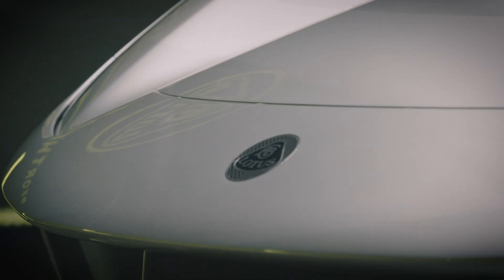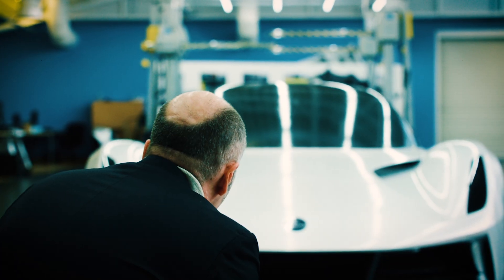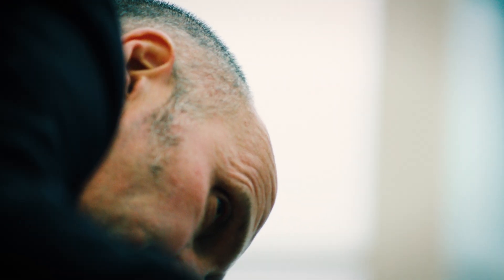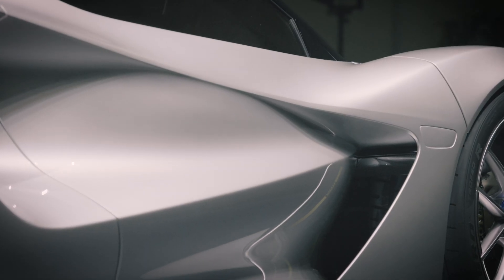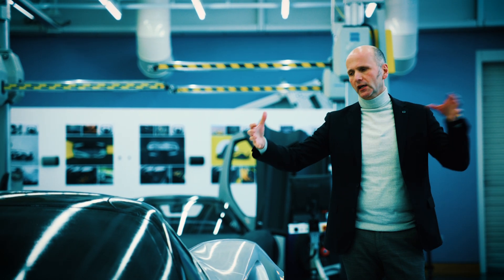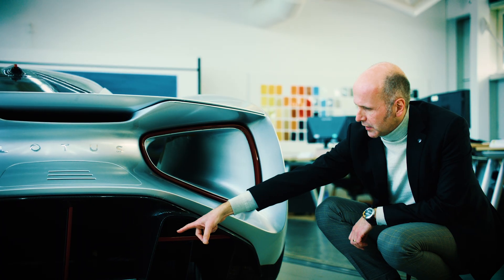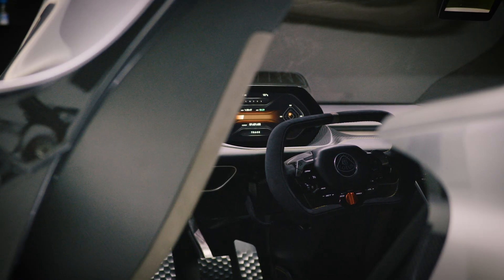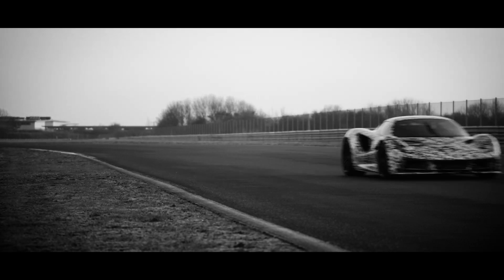Russell Carr on Evija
Lotus Cars design director Russell Carr talks Evija.

Lotus Evija: Target CO2 emissions combined 0.0 g/km, Target range 215miles (346Km), Target consumption 17.25 KWh/100km